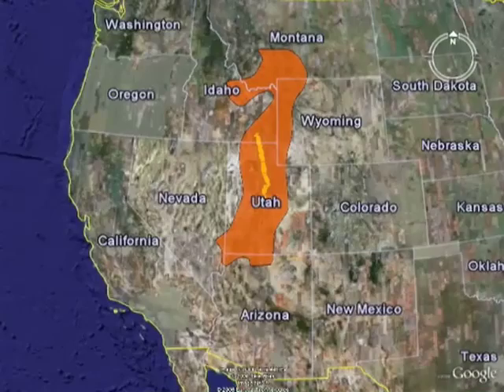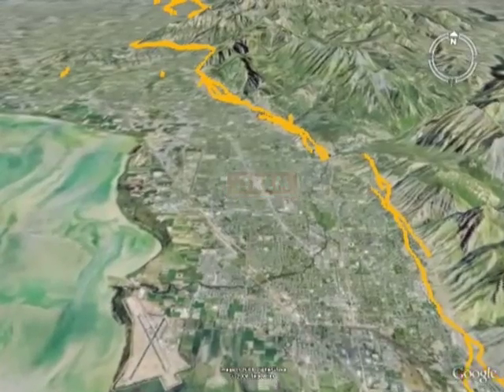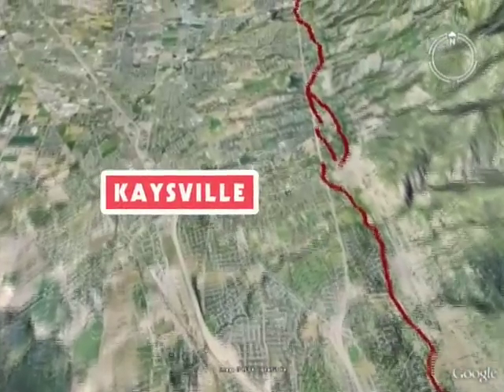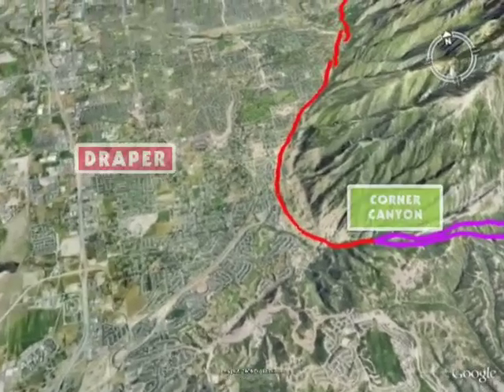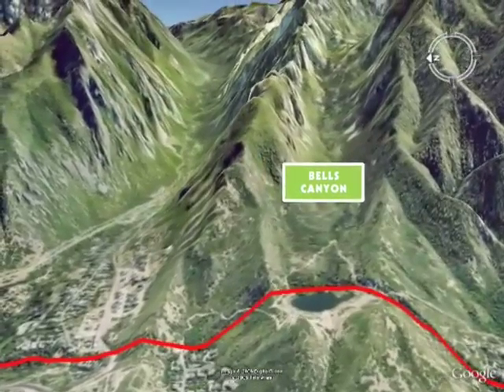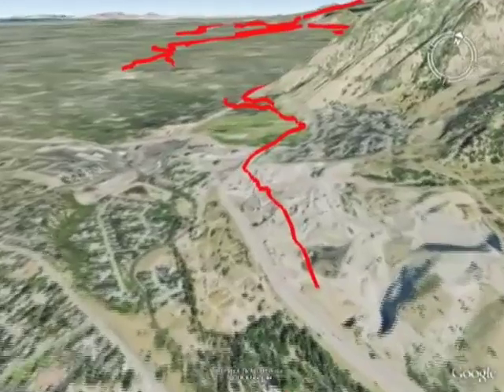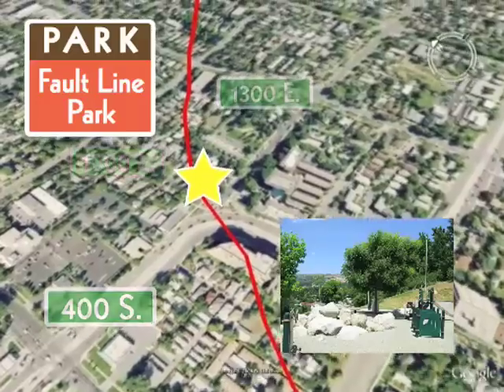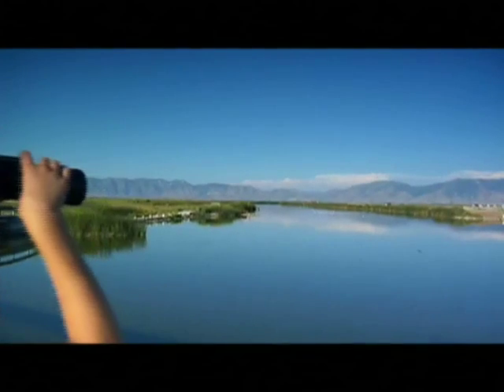Wasatch Fault Fly By Video (high quality)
Fly along the Wasatch fault in Google earth to explore the earthquake risks along the Wasatch Front in Utah (high def)